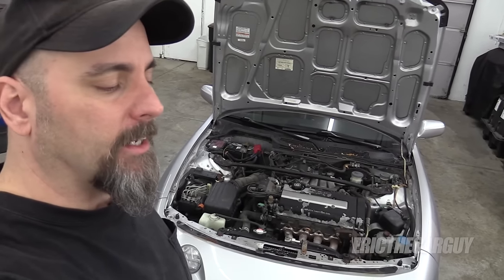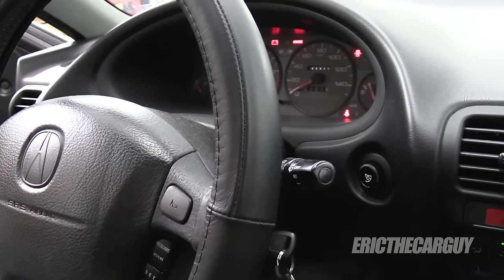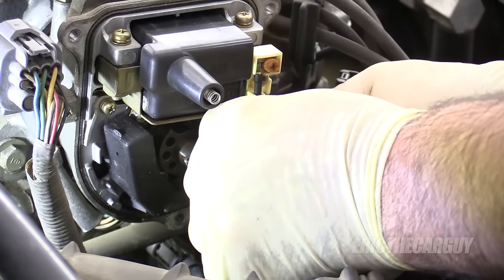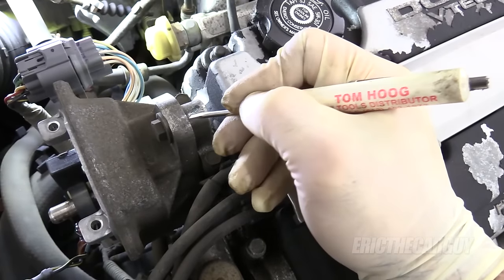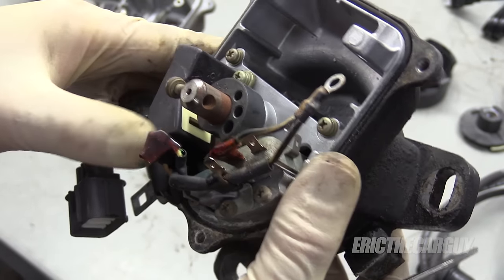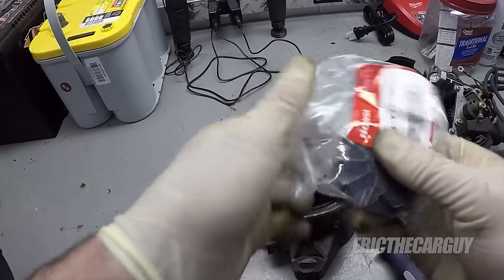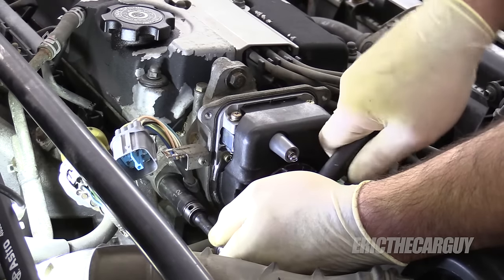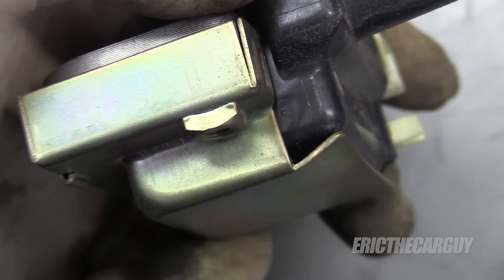Honda Ignition Coil Replacement (Complete Guide)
This video is a complete guild to Honda ignition coil replacement. If you want to know how to diagnose a bad coil or igniter, check out this video

I also have other videos on Honda ignition system repairs I'll post below.

I recommend OE parts, but they can be expensive. Here are links to the parts I used.

Tools

Stay Dirty

ETCG